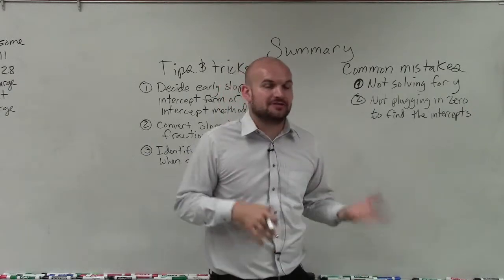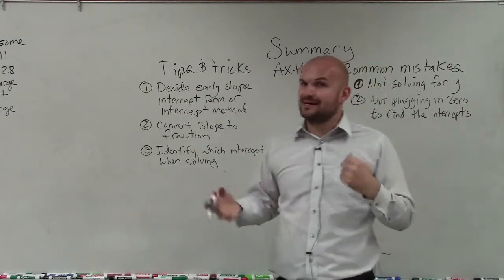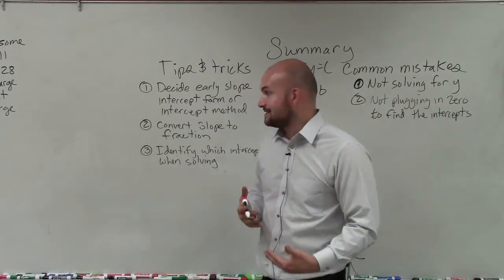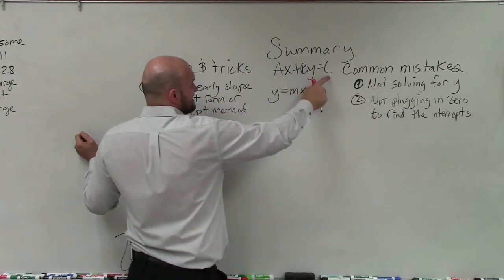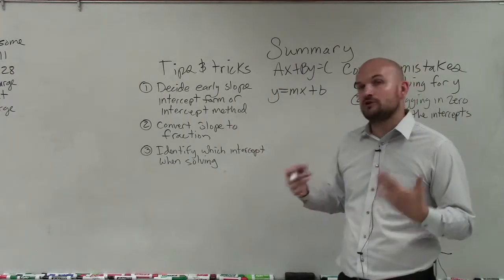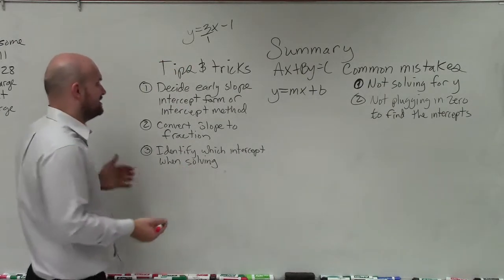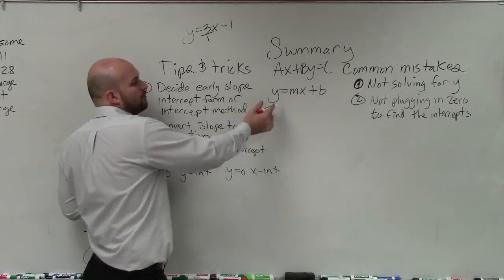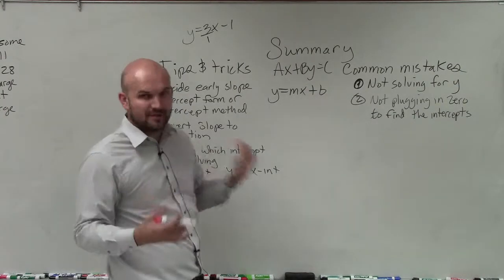Summary for graph an equation in Standard form